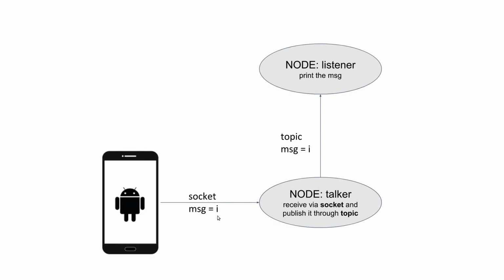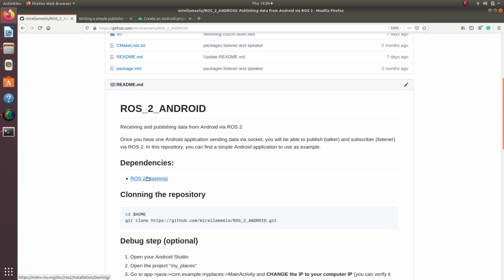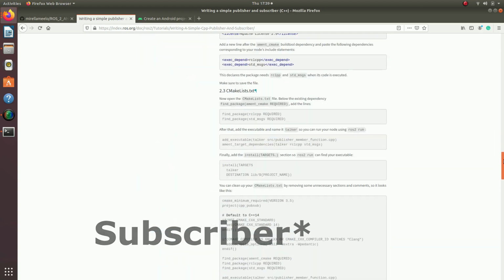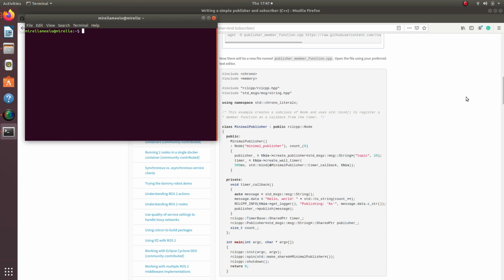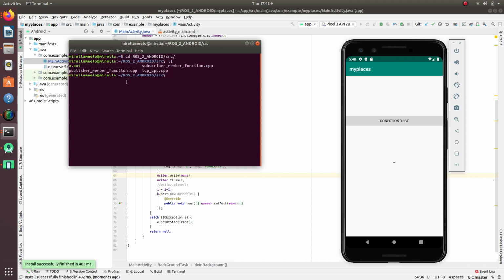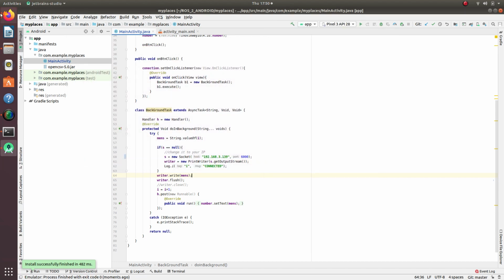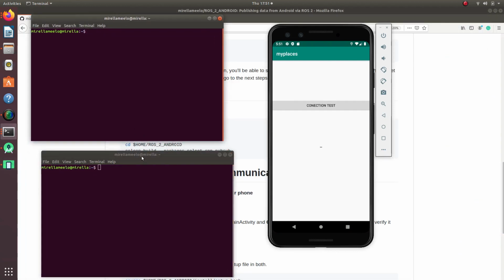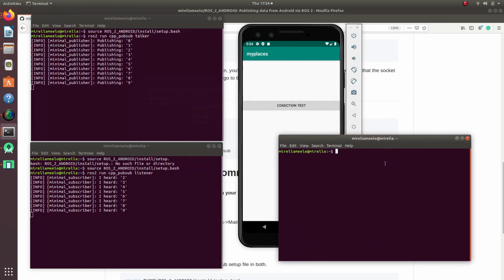The simplest Android app to communicate with a ROS 2 node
In this tutorial, you will find the simplest Android application that sends a variable via socket to a node in ROS 2, and that node sends to another one via topic.

Adjust this project for whatever your necessity!

The tutorial of how to control a robot in Gazebo using an Android app is coming soon!